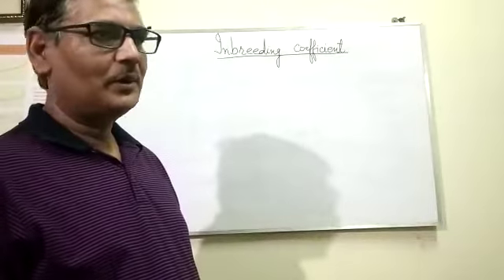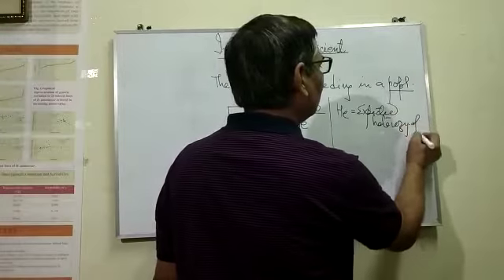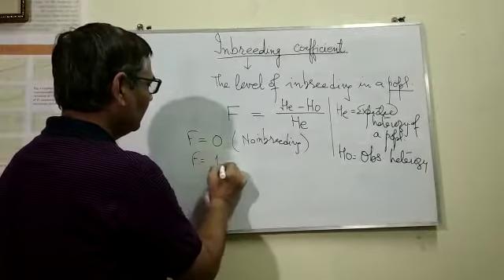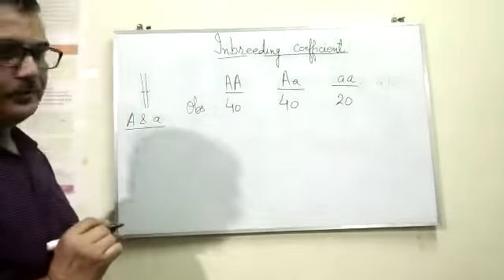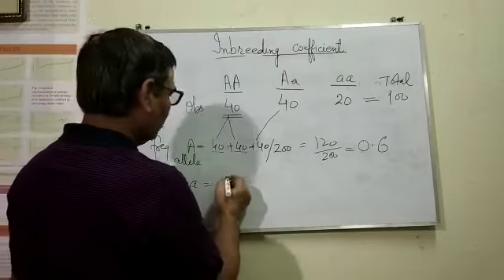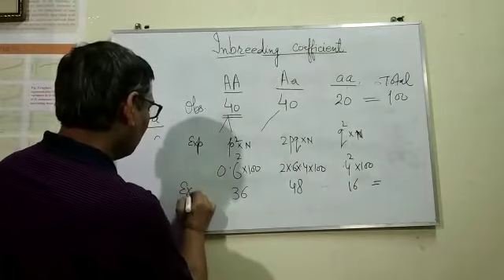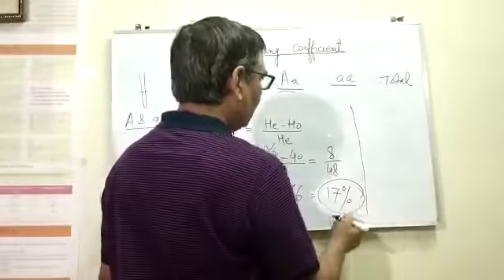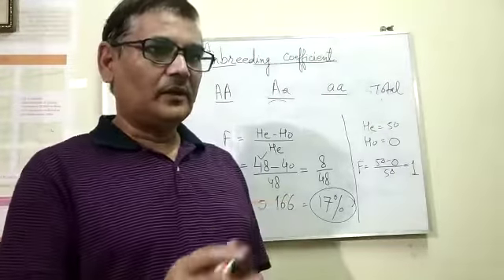Inbreeding Coefficient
Calculation of Inbreeding Coefficient in population